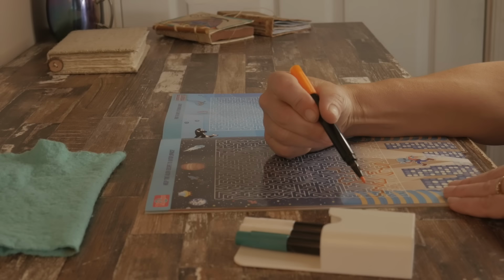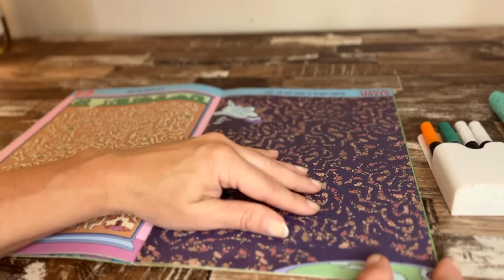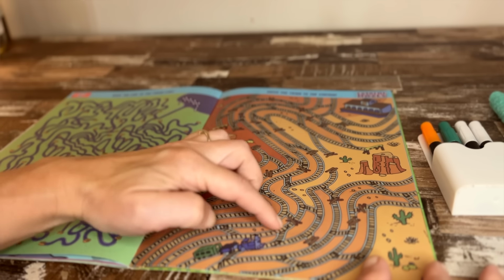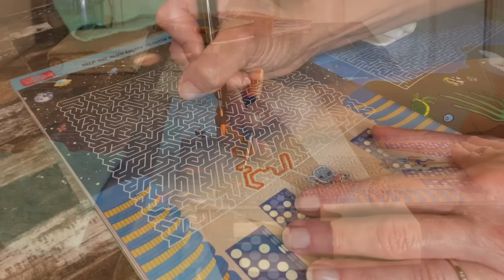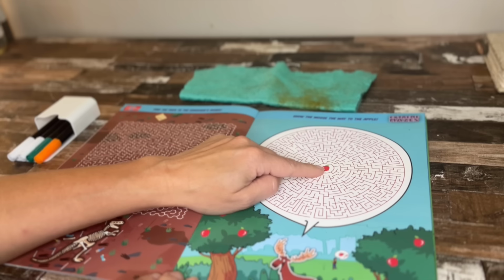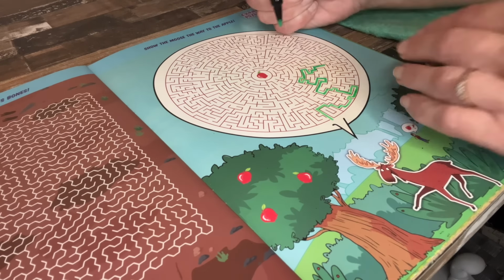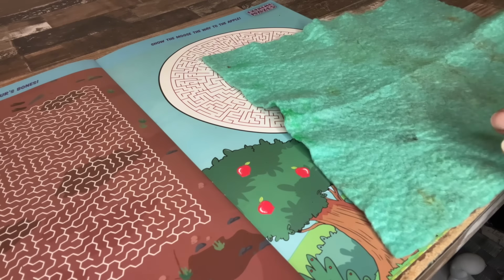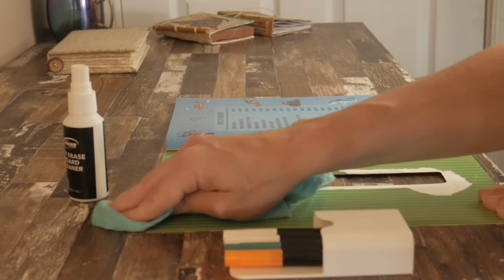ASMR - Peaceful Mazes - Softly Spoken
In this video, I will gently complete 2 mazes from this dry erase activity book.  I hope you enjoy!